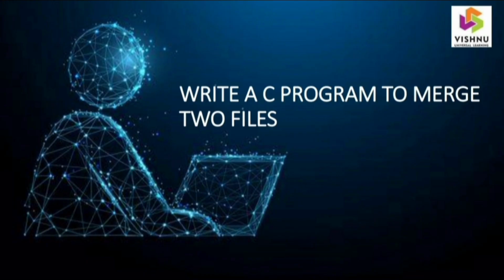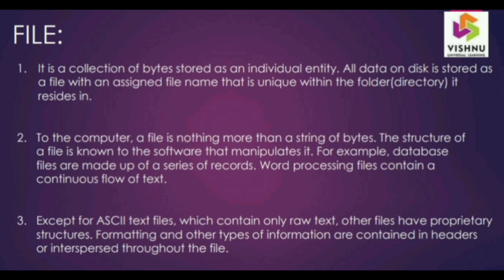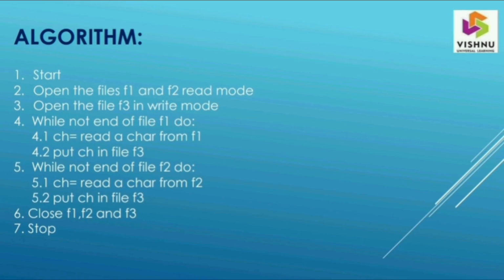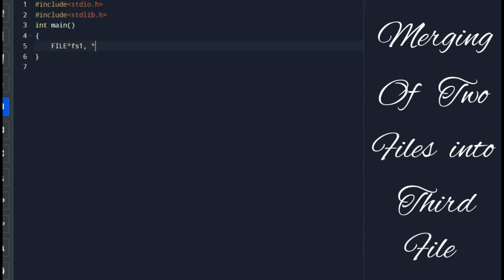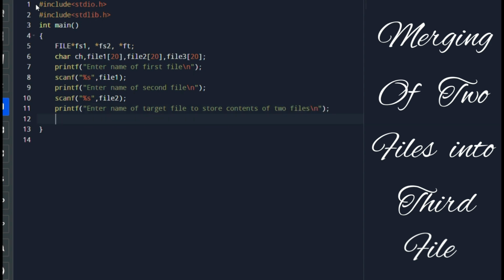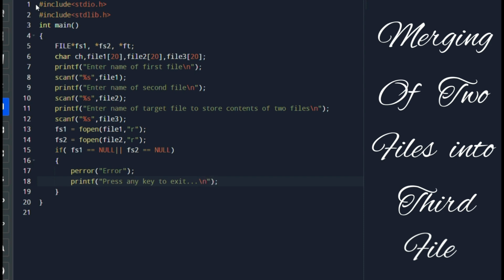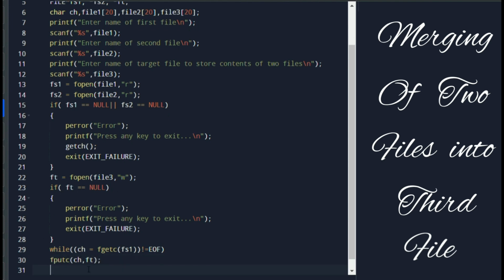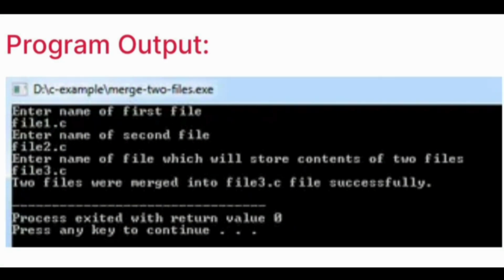C program for Merging of two files into the third file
Learn C